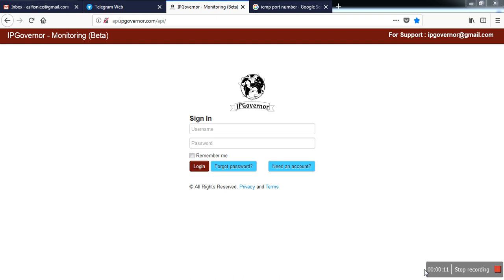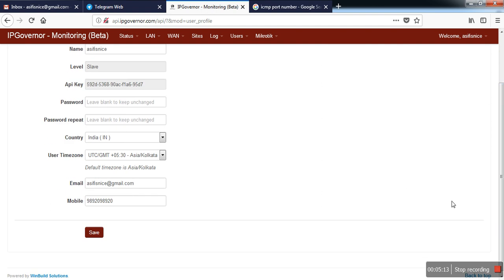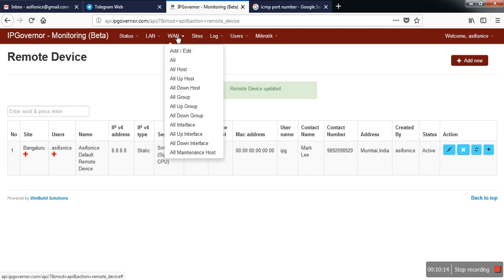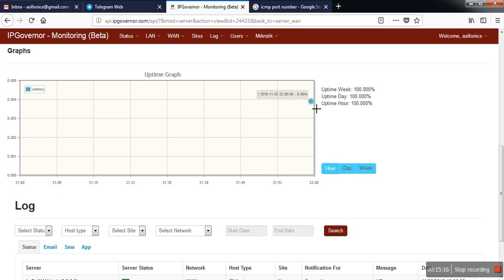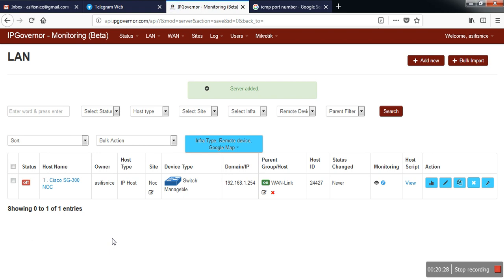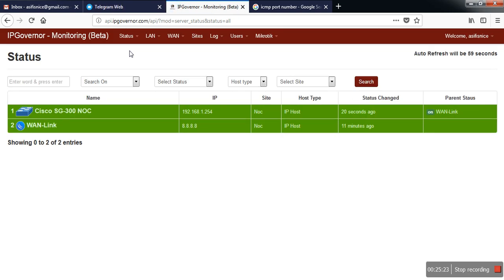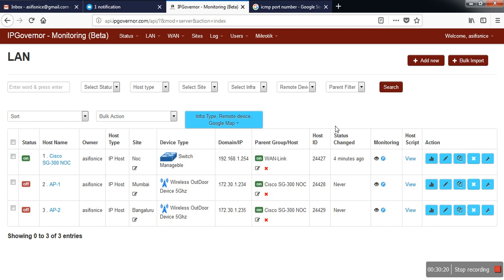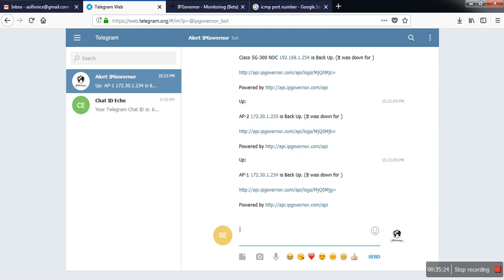Mikrotik Monitoring: How TO: Quick Guide to Go live with IPGovernor Network Monitoring -- Part1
This is the Quick Guide Video to onboard any WAN & LAN network